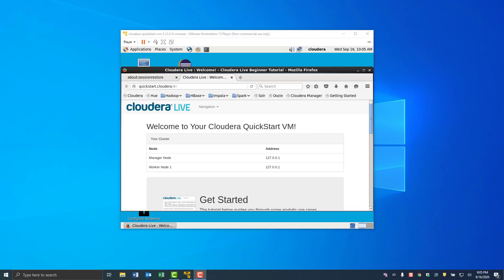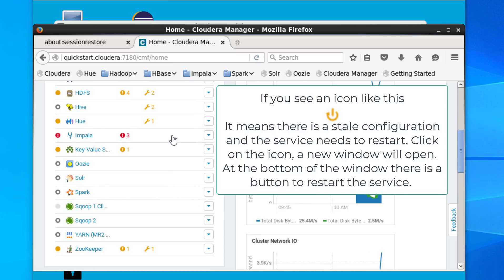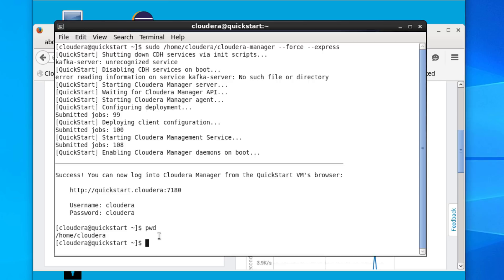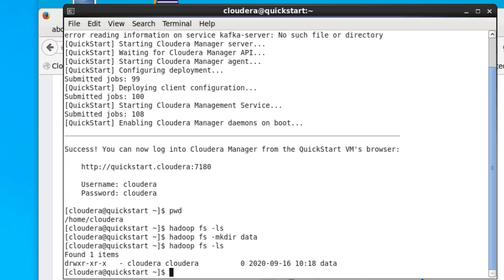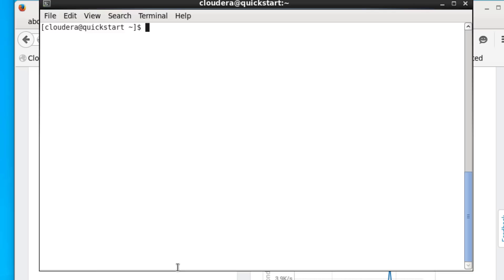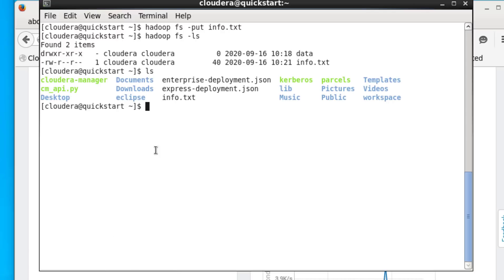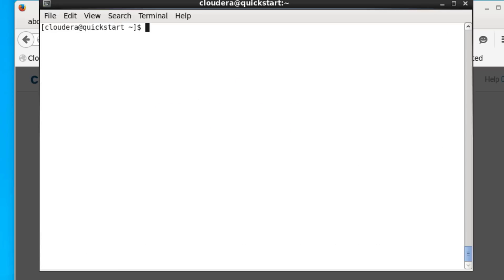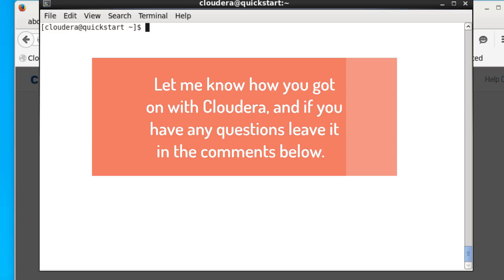Hadoop Tutorial for Beginners | Cloudera Quickstart VM | Cloudera Hadoop Tutorial 2020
In the tutorial you are going to learn how to start up Cloudera in the Cloudera Quickstart virtual machine. From there you are going to be looking at Hadoop and how to do basic tasks in Hadoop. I would suggest that you brush up on your basic Linux/Unix commands. Here is a link to a really useful video that will teach you the basic commands:

This video is part of the Big Data series of videos where I will be looking at the different technologies used in Big Data.